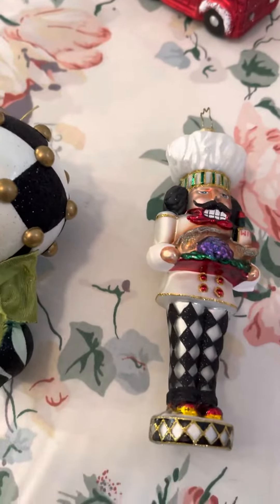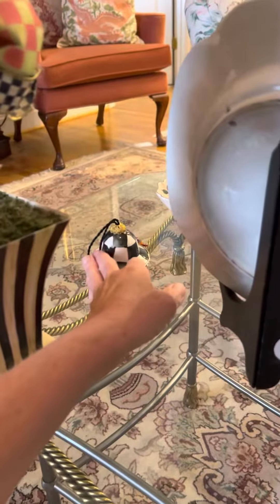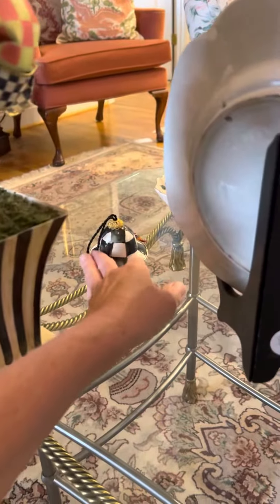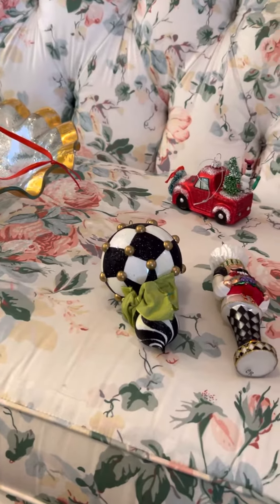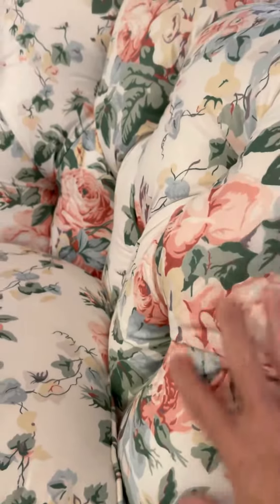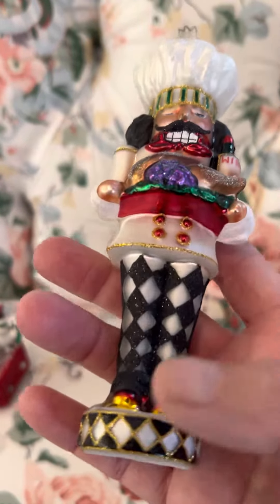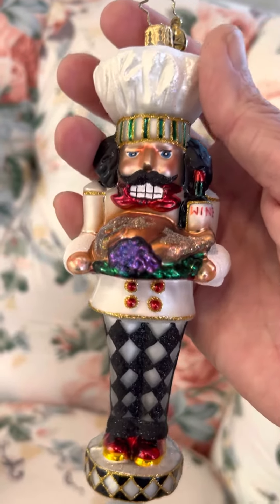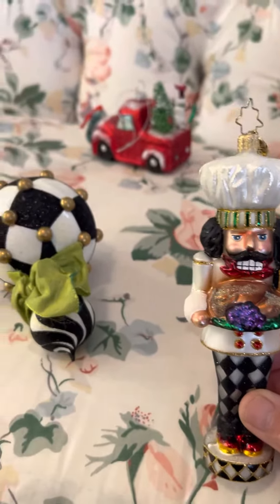How do we Price at our Estate Sales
We research - and adjust accordingly